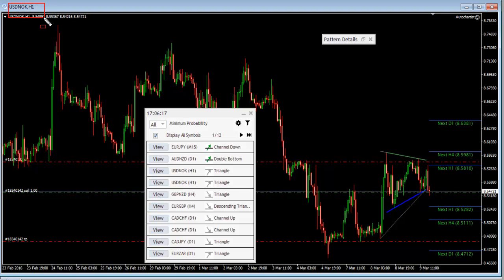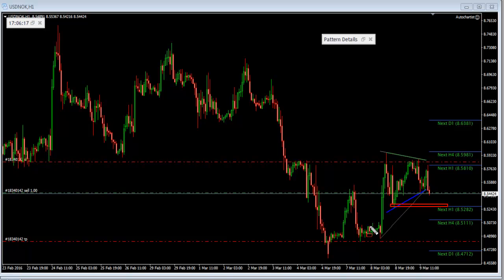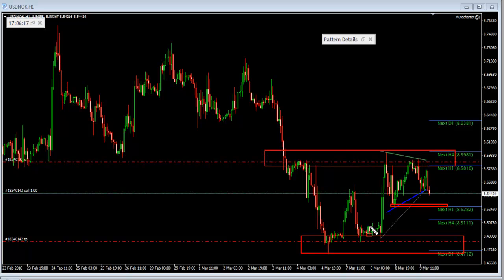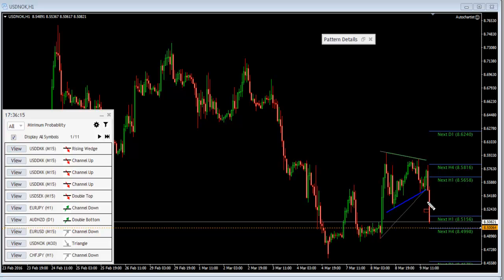How to Trade Forex Video from James16Group | Autochartist Triangle breakout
TIMESTAMPS for this How to Trade Forex Video :
0:42 Bearish outside Bar
1:50 Breakouts in a ranging market
2:17 Gaps
3:14 Trade Management
4:00 Major trouble areas
5:00 6:14 7:14 Trade Updates

Mike from James16Group shows you in this trading video , how to use Autochartist, Price Action, Support and Resistance and more to paint a picture of the perfect breakout ...